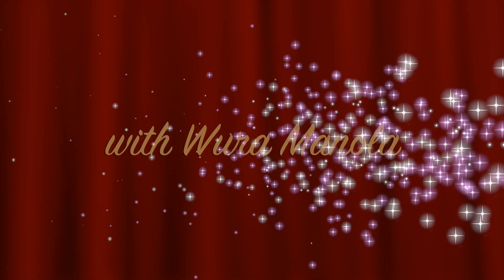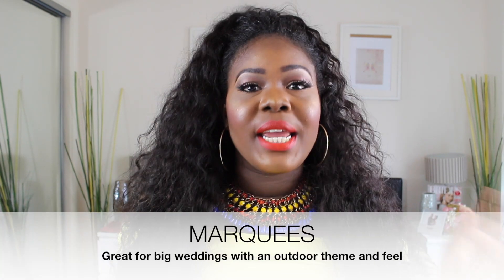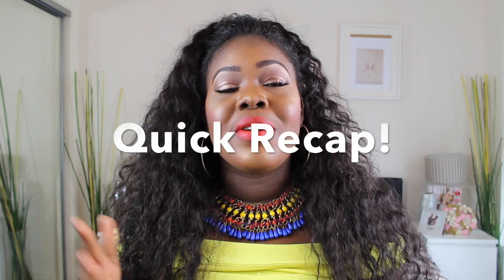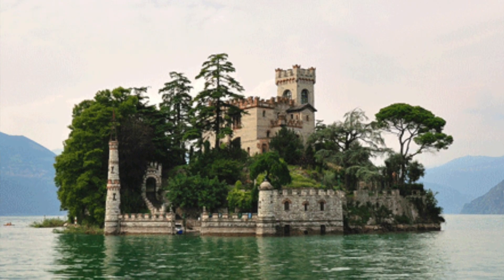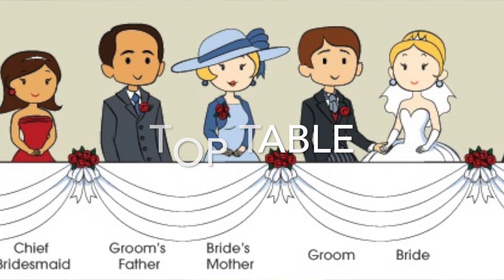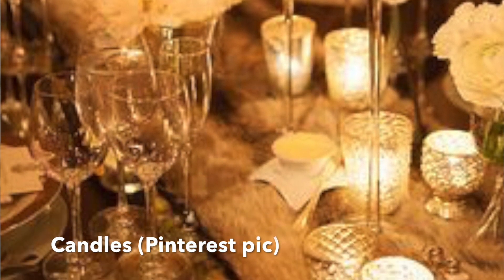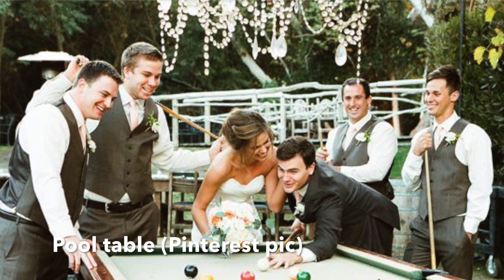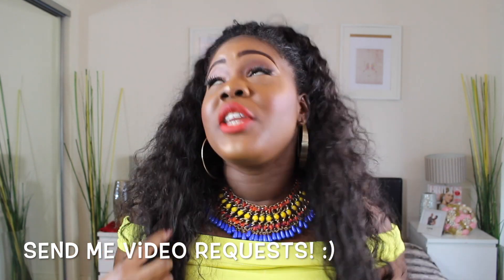How to Choose Your Wedding Venue and Bring It To Life!!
Hi guys!! This episode of Get Wedding Ready with Wura Manola shows you how to choose your wedding venue, the questions to bear in mind when choosing your wedding venue and I also share some quick tips on some decor ideas you could use to bring  your wedding venue to life!

Types of wedding venues - most popular
1. Hotels - good for small to medium intimate weddings with privacy and control but be careful with hotels because they tend to be strict about bringing in your own food, drinks and some decor ideas are prohibited like lighting candles or sparkles due to fire and safetyg
2. Halls - great for big weddings, the weddings with guest count into the thousands. Super flexible, can create the type of wedding you want but can be a bit overwhelming and might not have too much control and privacy
3. Beach venues - easy, simple and super intimate. For memorable weddings but be sure to get a beach you can get privacy and this comes with a cost, also bear in mind the weather and have a plan B!
4. Marquees - for big and intimate weddings with an outdoor feel. Super elegant and classy but location might be a problem, you need a lot of space for a marquee, again this comes with a cost
5. Castle and town houses - for the cinderella/fairytale bride. Super memorable and chic, but for small to medium weddings and usually not flexible on brining in your own food and drink

Factors to consider when choosing your wedding venue
1. Size - your venue has to be big enough to accommodate the number of guests you are expecting
2. Location and accessibility - your wedding venue should be located close to your church or wherever you are coming from, also it should be easily accessible, people should not get lost looking for your venue
3. Timing - know how long you have your venue from, it can be very expensive to over stay. Also make sure you factor in time for your turn up!
4. Privacy and control - you should have privacy and control of your venue, you paid for it!

Ideas to bring your wedding venue to life!
1. Stage - your wedding stage is the focal point for you and your husband/wife make sure you invest in a nice wedding stage
2. Drapings - drape your wedding venue if you are using a conference room in a hotel or a simple hall, draping makes your venue more intimate and beautiful
3. Mood light - super romantic and exclusive, let your guests step into a different world with super cool lighting
4. Candles - light candles if your venue allows you -fire and safety- for a very romantic feel
5. Dancefloor LED Llight/ Initials - make your wedding dancefloor more colourful with LED lights or elegant and personable with your and your spouse's initial
6. Centrepieces - invest in centrepieces, whether it be real flowers, fake flowers, chandeliers, fish bowl or a simple structure, it makes a difference and brings you venue to life
7. Cake table - make your cake table stand out, use a nice table cloth, flowers or have it suspended
8. Sweet and dessert table - some guests have sweet tooth why not cater to their needs, also for children! it is a colourful addition to your wedding venue
9.LOVE lights/Initial lights - Super cool and personable, absolute must have!
10. Photobooth - Not mentioned in the video but a must have at your wedding! Super fun and creates memories to last a life time!

I hope you have enjoyed this video and it has helped someone choose the right wedding venue and decorate it to the T! Wish you all the best and remember not to spend all your money on your wedding venue, you are still going to decorate it and get food and drinks.

*Pictures not mine unless stated. Music instrumentals by CASHBUZZ

Wura Manola
xo